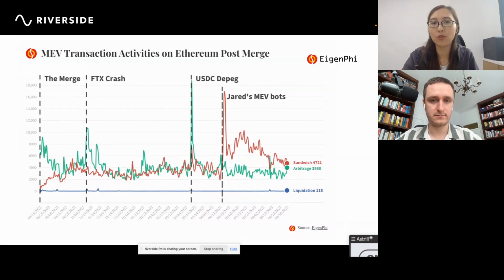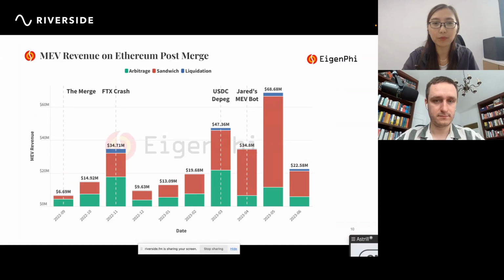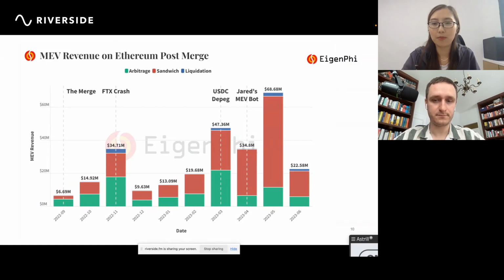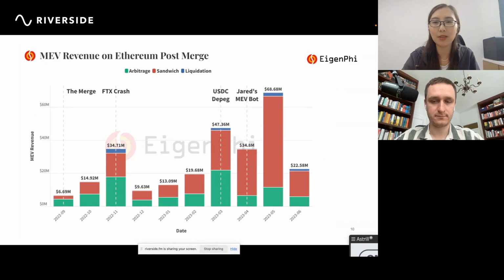Jared from Subway MEV Bot Secrets with Eigenphi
Eigenphi is a data dashboard for MEV opportunities. In this podcast we chat with Sophie from Eigenphi on market outlooks, speculations about Jared from Subway MEV bot and how to get into the MEV market.

You can use Eigenphi to find new MEV bots and arbitrages they are doing.

Eigenphi YouTube channel: @EigenPhi